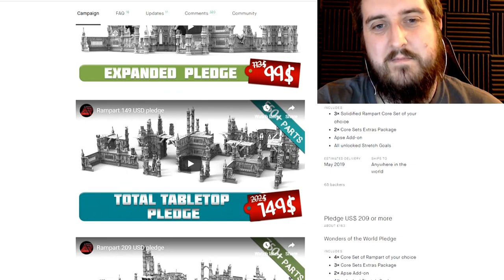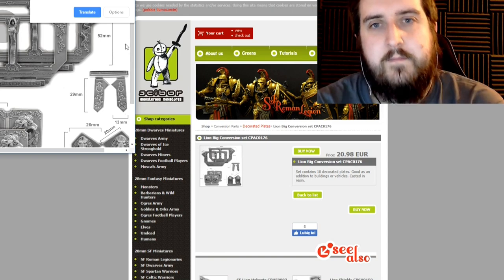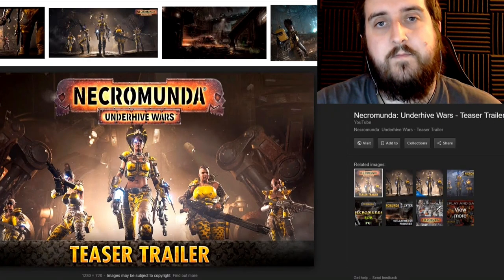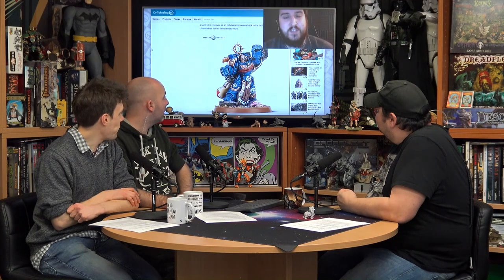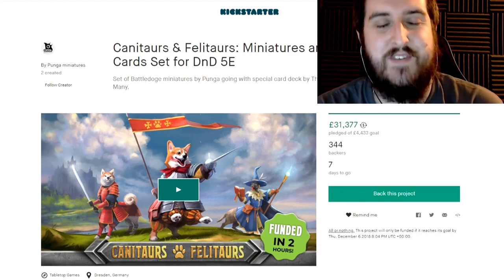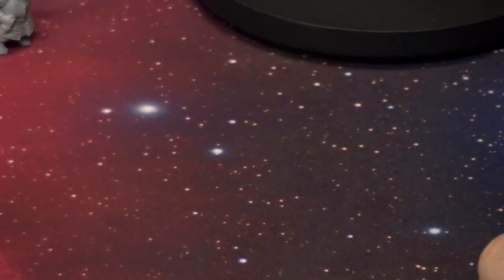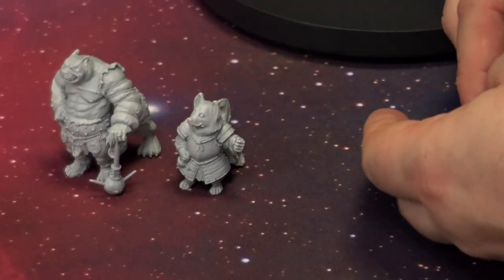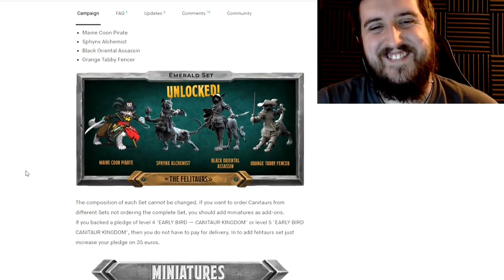Weekender: Are Space Marines Dead?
We're getting stuck into a big discussion today around the future of Warhammer 40,000 and what the new campaign book and more could provide for players.

As well as that we have TooFatLardies in the studio talking about one of their new games, Blitzkrieg 1940.

► Updates

We're going to be kicking off with an announcement concerning the Space Hulk Tactics Hobby Challenge. We are going to be announcing the winners Tuesday 4th December at 17:00 GMT.

As well as that we've had John painting up the epic VrilPanzer from Reichbusters: Projekt Vril this week and you can catch up on his work HERE.

► Are OG Space Marines Dead?

Before you get your tongue in a twist, we're not saying that all Space Marines are dying. What we are saying is that it's probably about time that Games Workshop started to properly phase out the old designs for the Space Marines in favour of the Primaris style.

We saw this in the new miniature for Marneus Calgar last weekend which came on the back of some great news about the new campaign book and more for the world of Vigilus.

A lot of people love those old models but maybe it's about time to accept that they are pretty old now and need to be replaced with something in keeping with what a modern 'Space Marine' could look like.

► Blitzkrieg 1940

We've also got TooFatLardies and Rich in the studio to talk about what's new from them concerning Blitzkrieg 1940 which seems like it is going to be throwing a whole bunch of different factions into the mix for your World War II games.

► Kickitaurs, Canitaurs & Felitaurs

Yeah, we've cracked open some of the new miniatures from Punga which are currently up on Kickstarter right now.

These are very cute indeed and I think it would be awesome to have us paired up against some of these lovable dogs and cats to see which we'd be.

► Competitions - WIN 3x Rampart Pledges With BoW Shield Logos

We're also back with Archon again this week giving away another THREE Rampart Terrain pledges from their recent Kickstarter.

You will also get some exclusive BoW Shield Logos which you can use to magnetise and stick onto the walls so you can fight through your very own OTT Towers.

Also, the winner for the latest Carnevale Two-Player Starter Set is announced and you can Claim Your Prize and check out past winners there too.